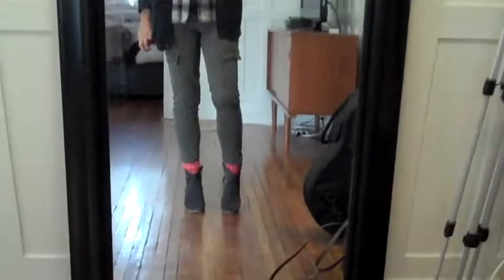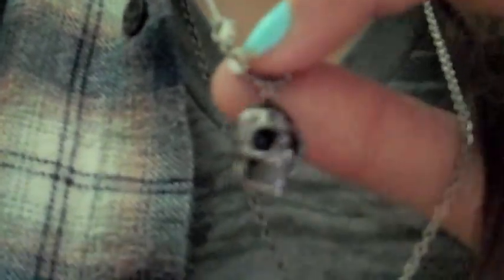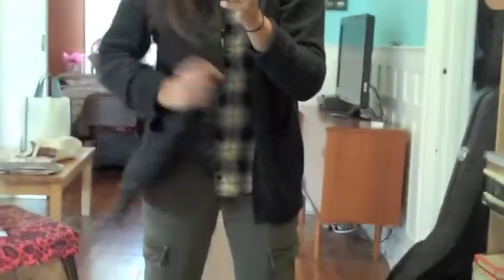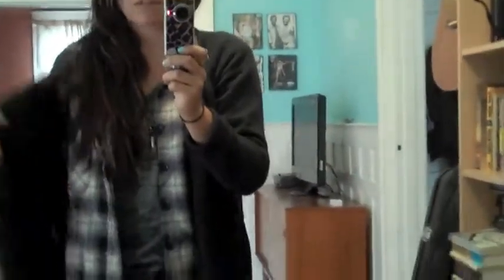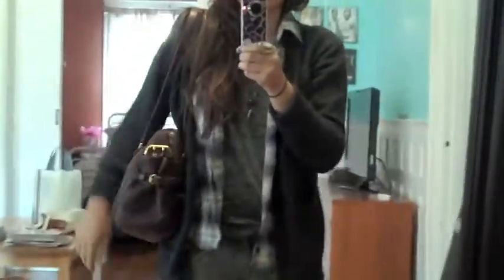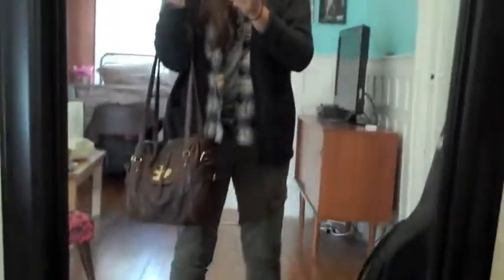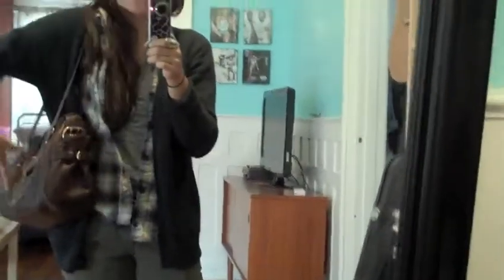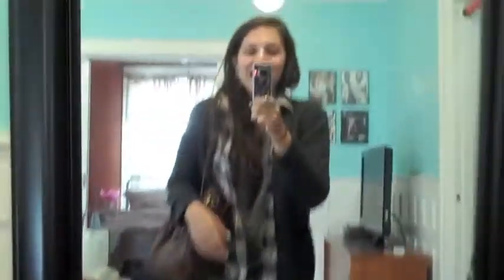true north style ootd - 170911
outfit of the day from sept. 17th featuring items from aritzia, urban outfitters, jbrand, aerie, isabel marant, marc by marc jacobs, etsy and ray ban.

my blog, true north style: truenorthstyle.blogspot.com
my tumblr, true north loves: truenorthstyle.tumblr.com

everything in this video was bought by me and i'm not sponsered by any of these companies.